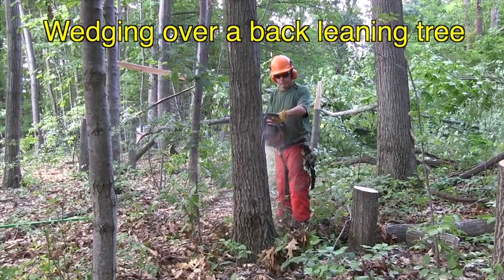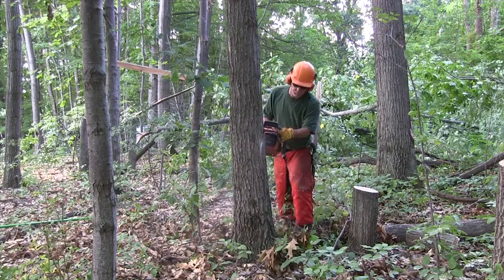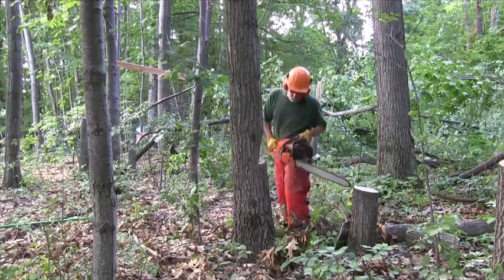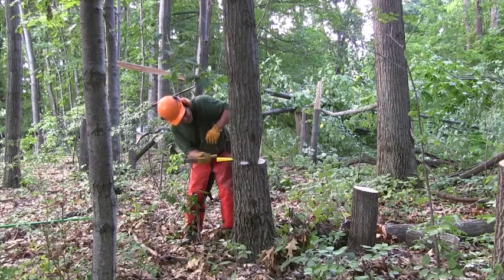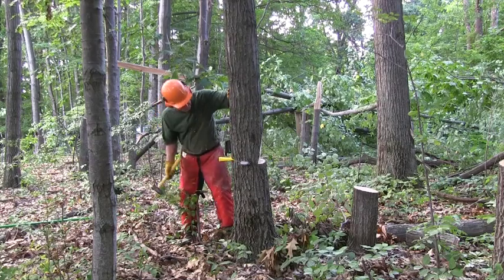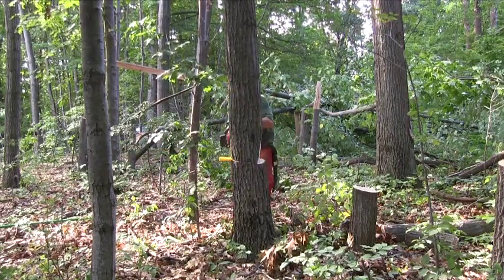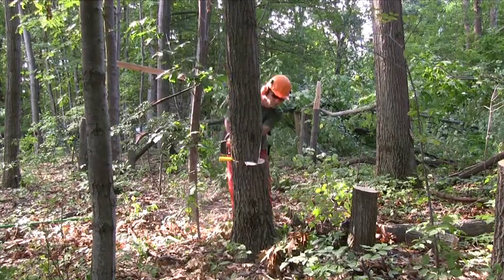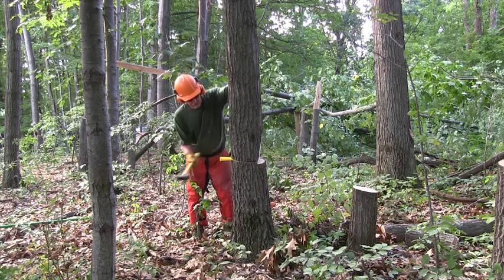Wedging over a back leaning tree